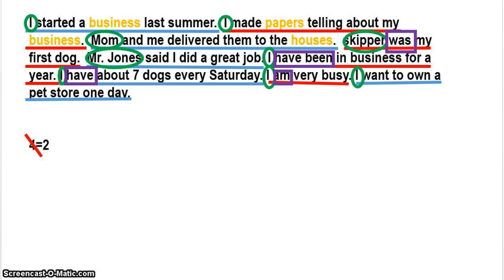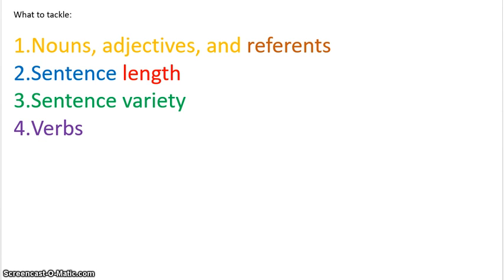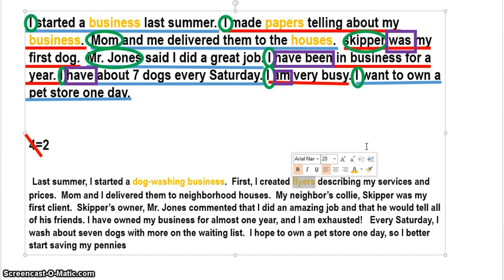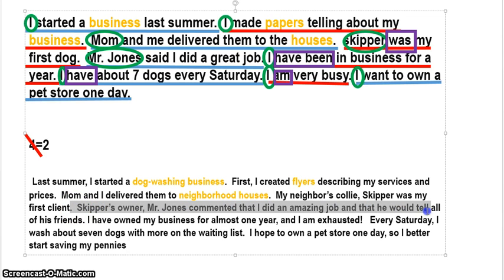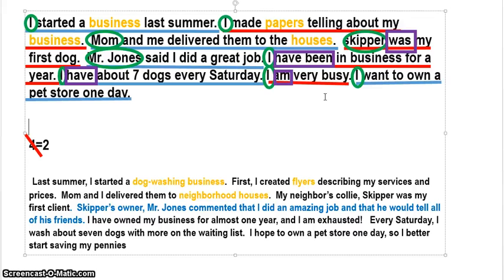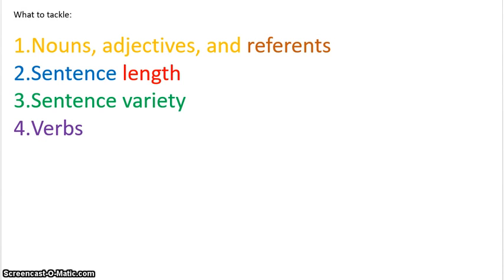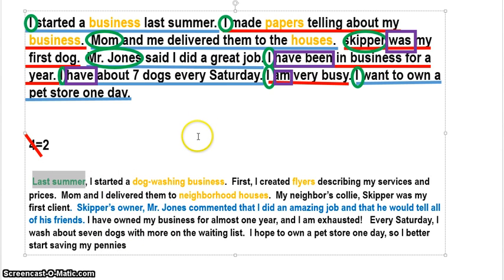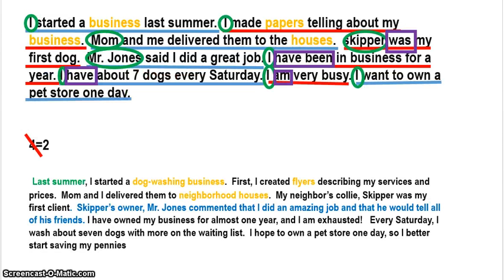Color Edit 2 Part 1